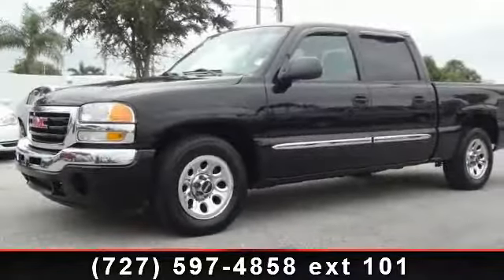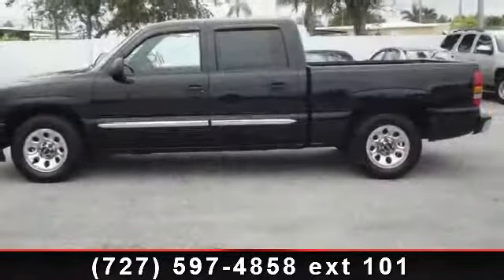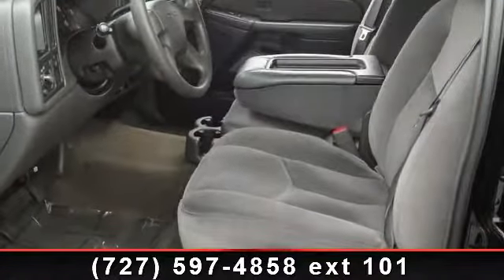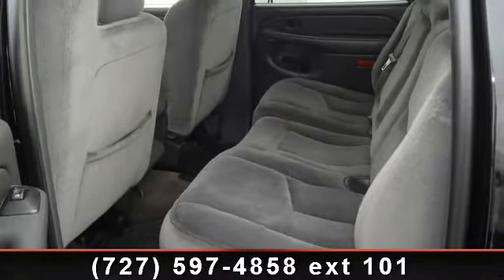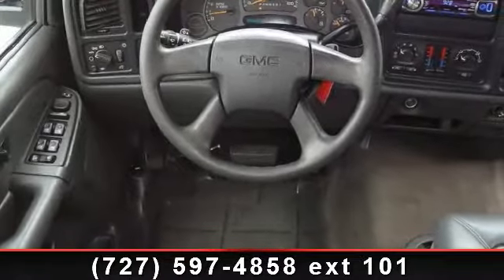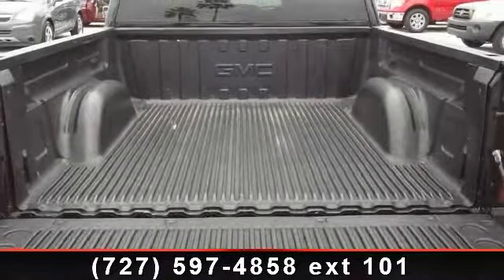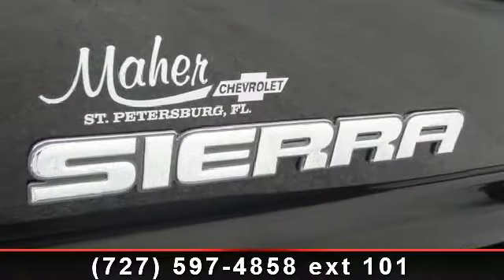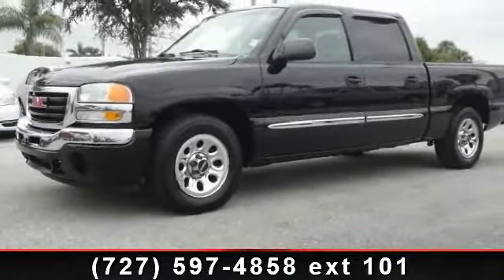2006 GMC SIERRA 1500 - Maher Chevrolet - St. Petersburg, Fl